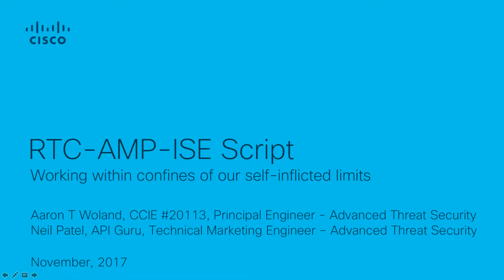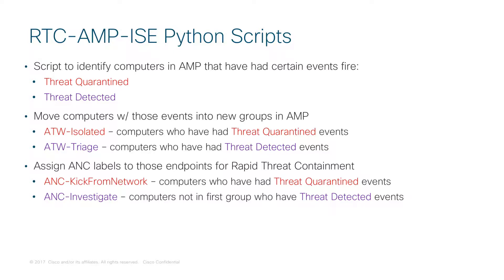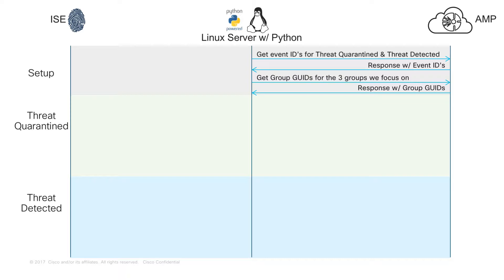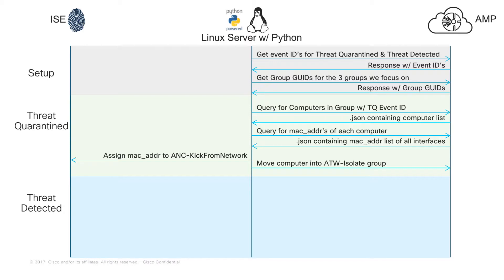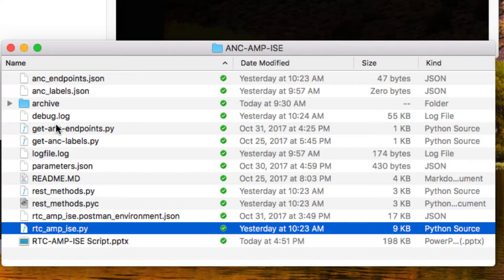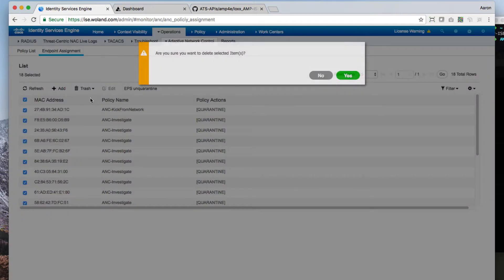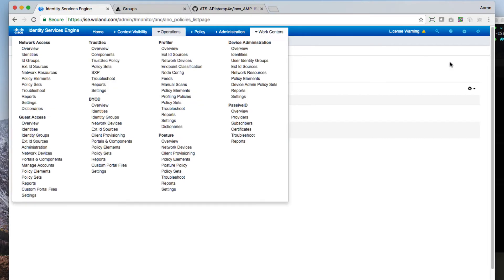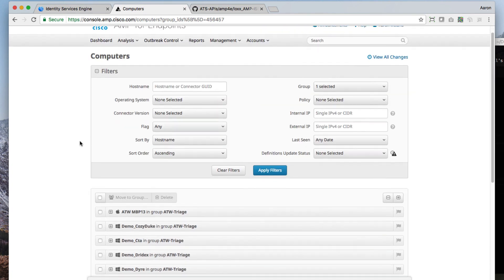Python Script for RTC with AMP and ISE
This is a python script we created to perform Rapid Threat Containment with Cisco's Advanced Malware Protection (AMP) product and the Identity Services Engine (ISE).  The idea and typing was performed by me, Aaron Woland, but all the intelligence that made it work was from Neil Patel.